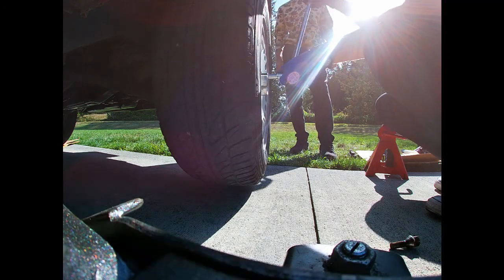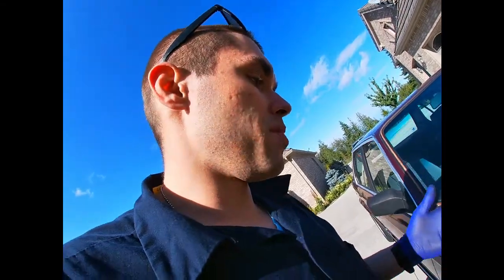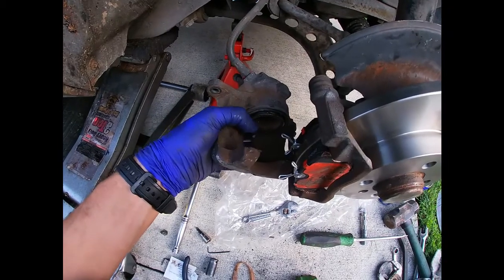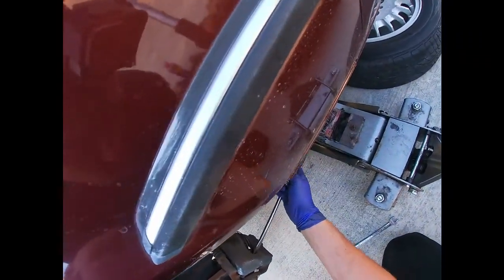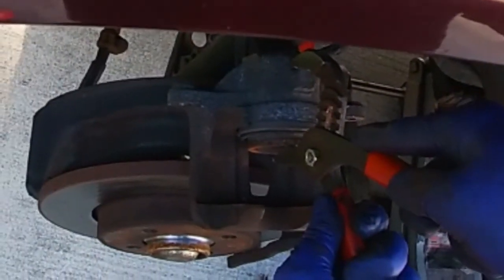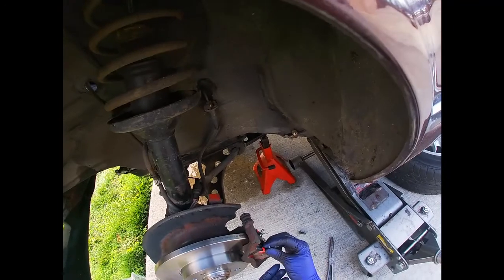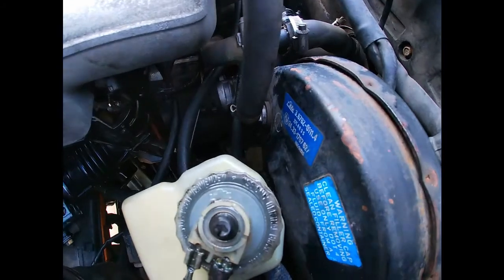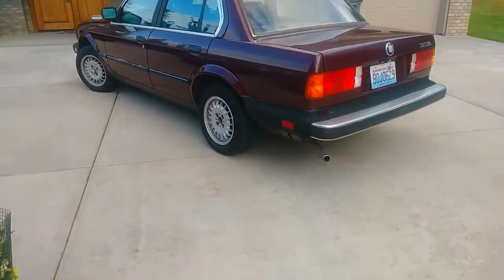BMW E30 Badly Worn Out Brakes... She Deserves BREMBO!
Hey guys🙂

In this video I am working on this BMW E30. A lot of you have seen previous videos about this car.. It needs some work, it's running like a diesel right now.. But before pulling the cylinder head off, we decided to check the brakes.. They were super worn out..
Anndddd, she's getting NEW BREMBO BRAKES!! She deserves it.

I love socializing and meeting new people:
1) VITO'S GARAGE Facebook Group: